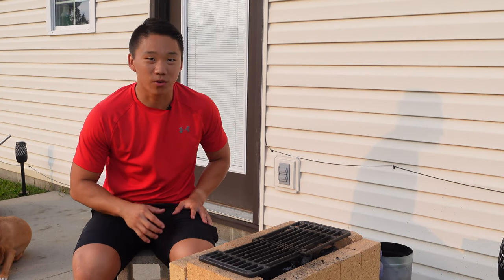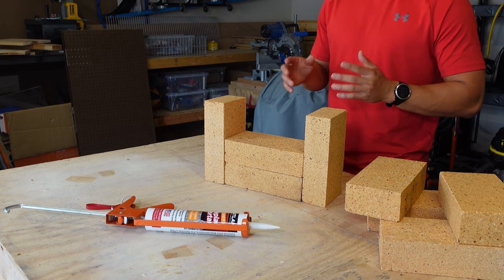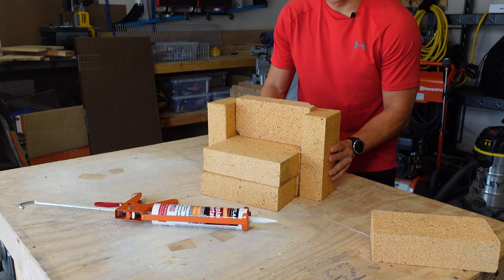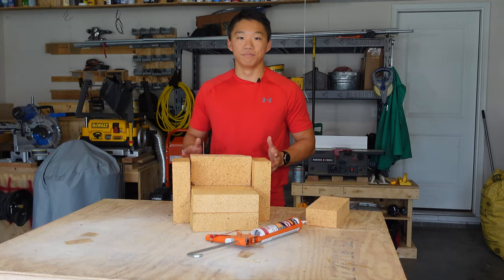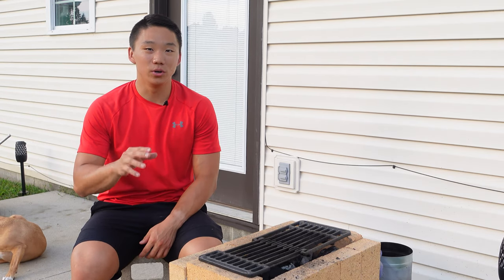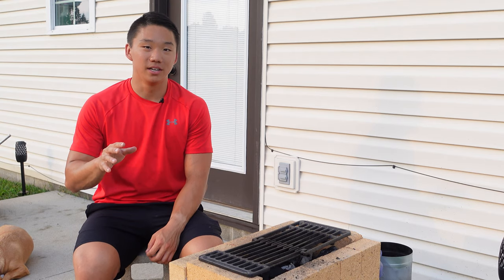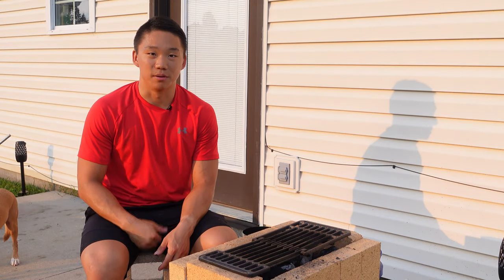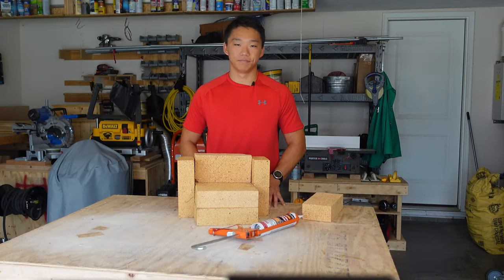How to Make an Easy Japanese Konro Grill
Field Company Cast Irons [FieldCompany.com]
Free Plans for this Build! [FieldCompany.com]
Cast Iron Grate [HomeDepot.com]

Other Larger Grates [Amazon.com]

Materials Needed
- At least 22 Fire Bricks (regular bricks may be used)
- Fireplace Mortar
- Cast Iron, Porcelain Coated Grill Grate
- Angle Steel if building a frame
- Clamps or a ratchet straps

00:00 - Intro
00:45 - How to Build a DIY Konro Grill
02:48 - Tips for Building a Konro Grill
03:57 - Tips for Cooking over a Konro Grill
05:00 - Field Company Introduction
05:40 - Outro

**Thank you to Field Company for providing the instruction and direction for how to build this Konro Grill!**

Amazon Affiliate Disclaimer: Brian Fischer is a participant in the Amazon Services LLC Associates Program, an affiliate advertising program designed to provide a means for sites to earn advertising fees by advertising and linking to Amazon.com.

Other Affiliates: Brian Fischer is a participant in the affiliate advertising programs offered by Field Company via the ShareASale platform, an affiliate advertising program designed to provide a means for individuals to earn advertising fees by advertising and linking to a company's products.